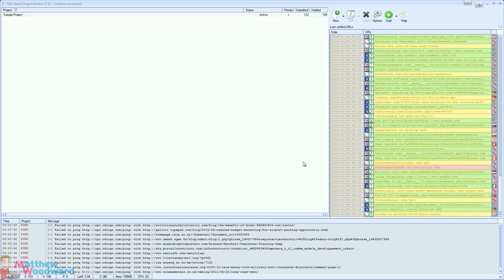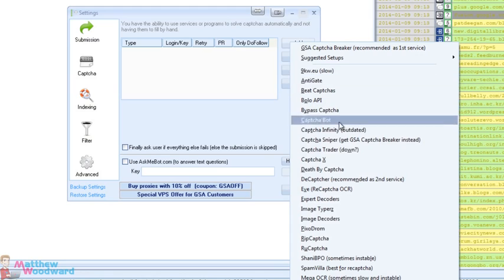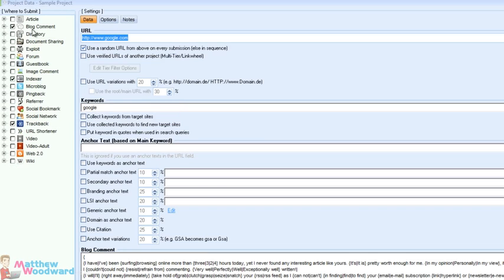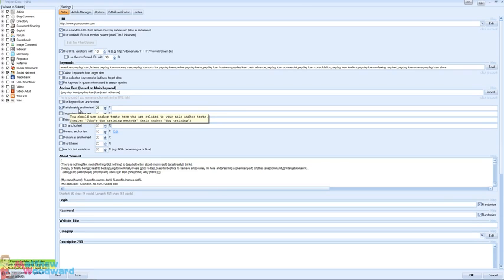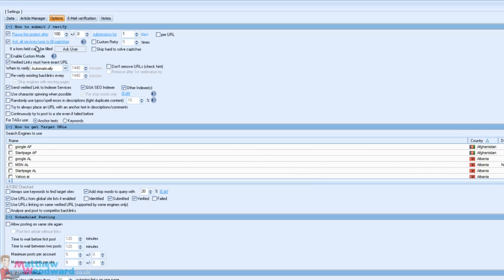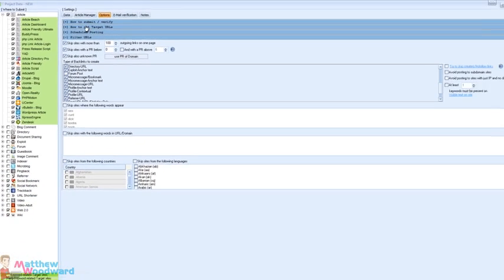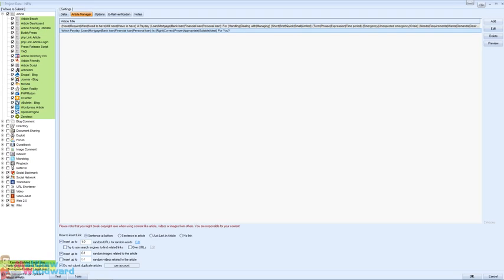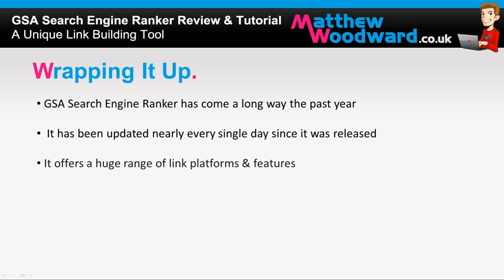GSA Search Engine Ranker Review & Tutorial A Unique Link Building Tool